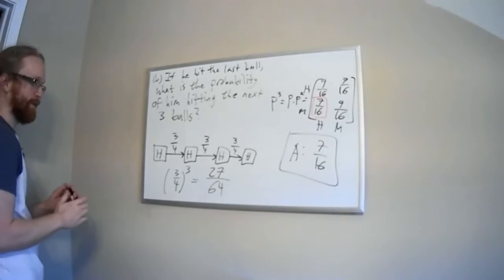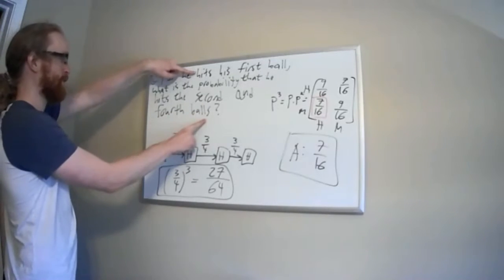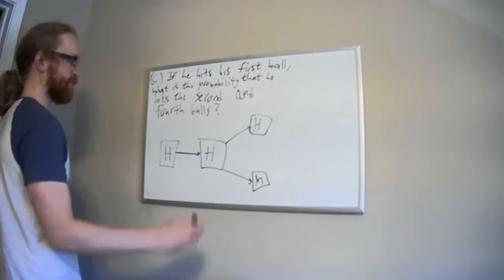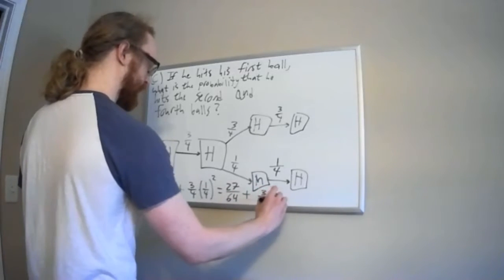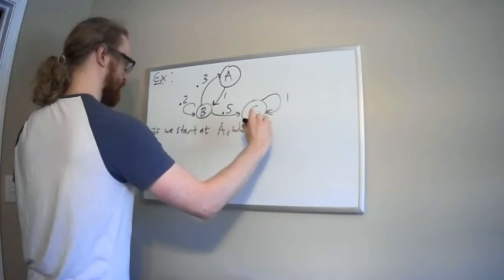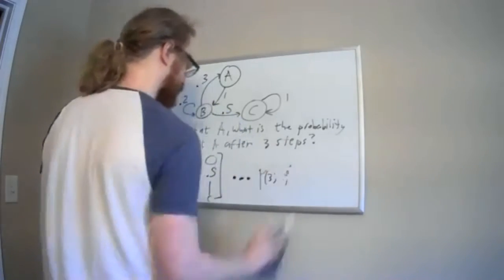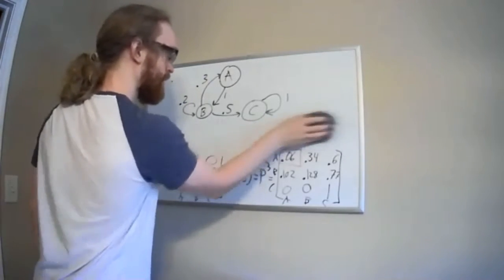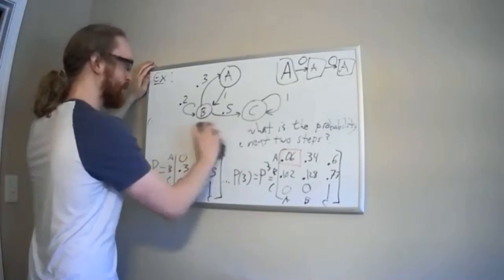8.2 Day 2: Part 2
July 24
8.2: Some example problems